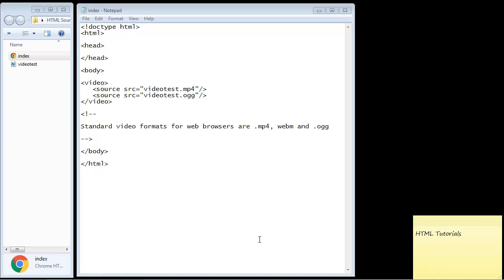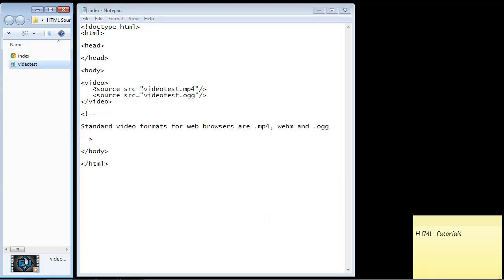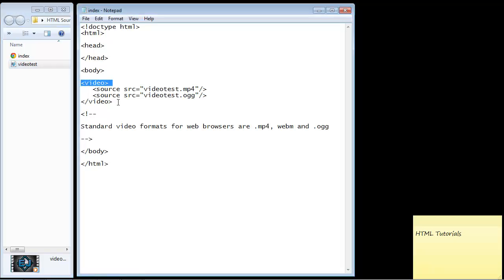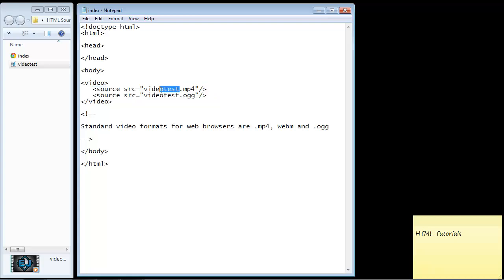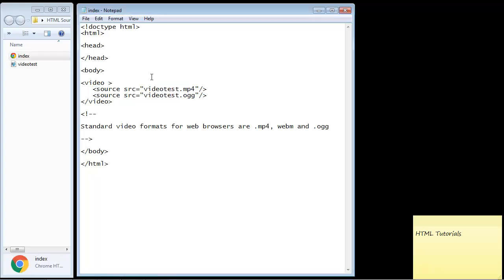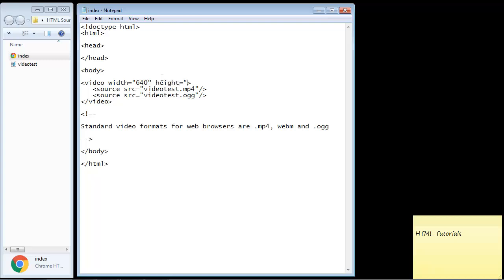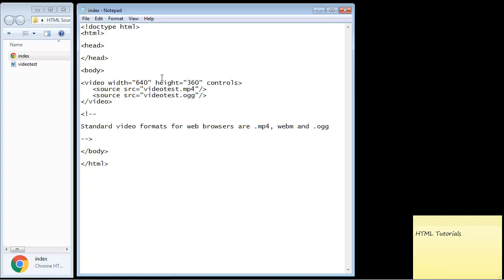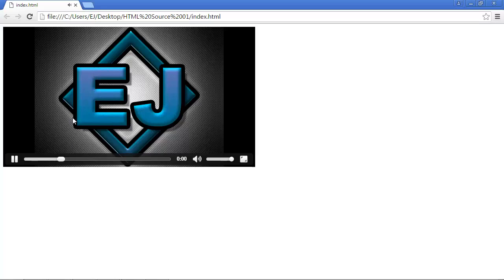HTML Tutorial for Beginners - 28 - Video element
In this video we go over the video element.